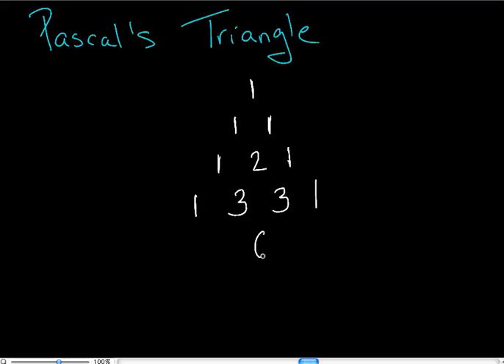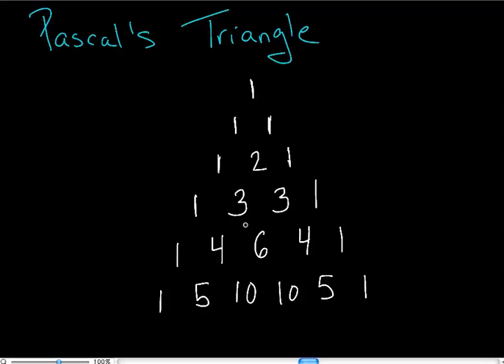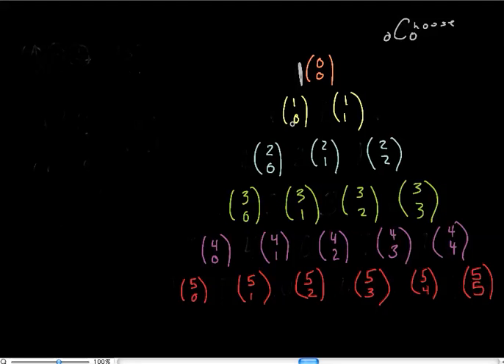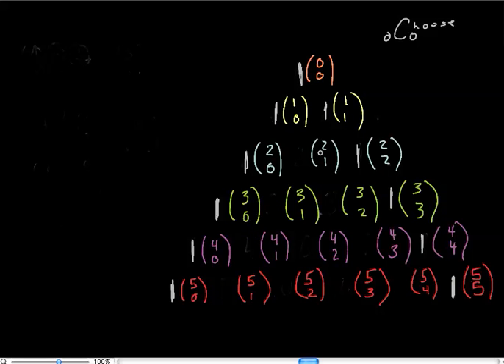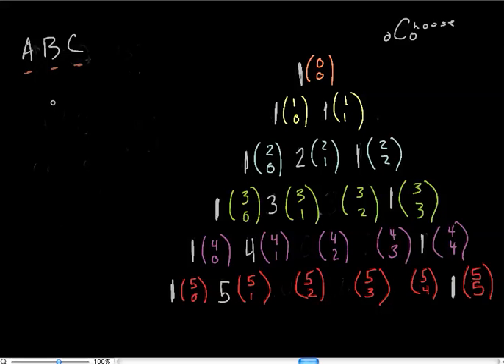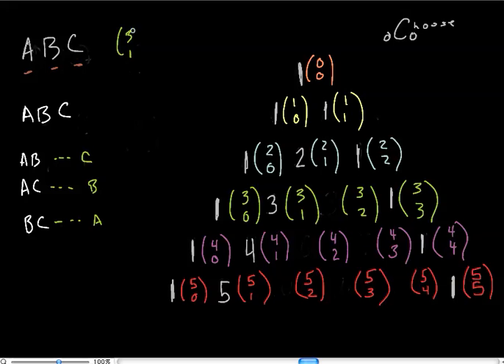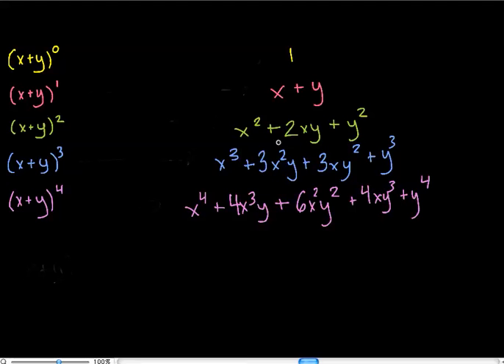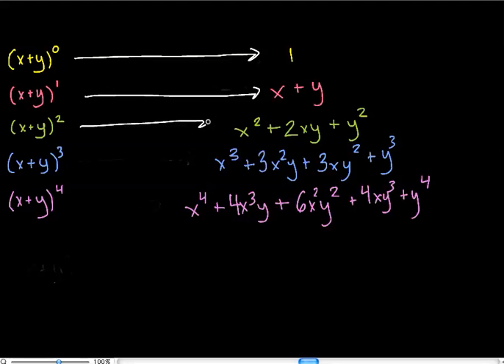Pascal's Connection.mp4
Uses of Pascal's Triangle in relation to Combinations and Expansions...prerequisite for the Derivative Video